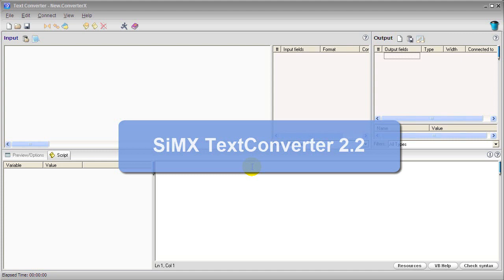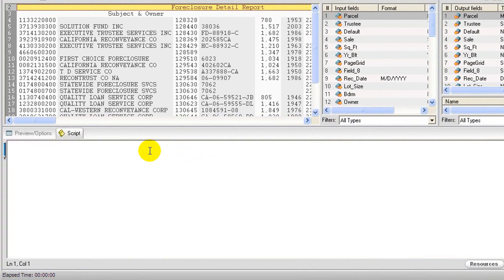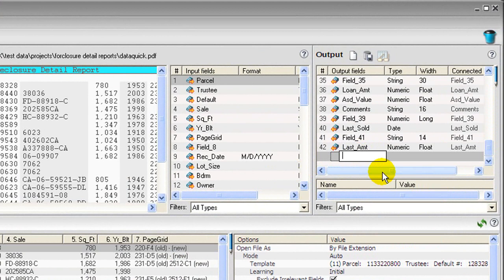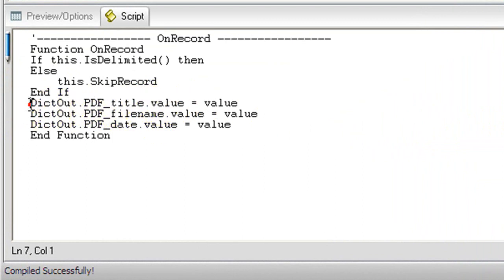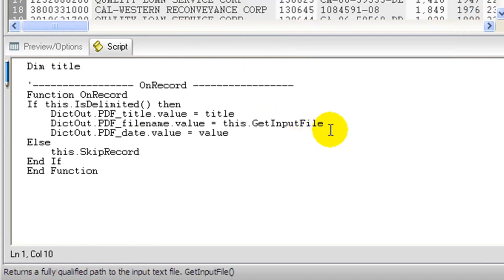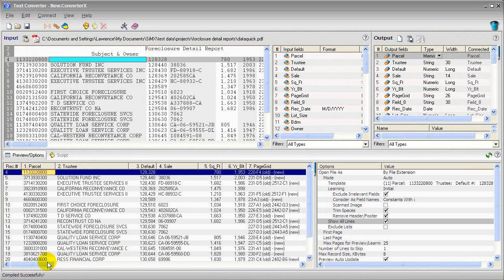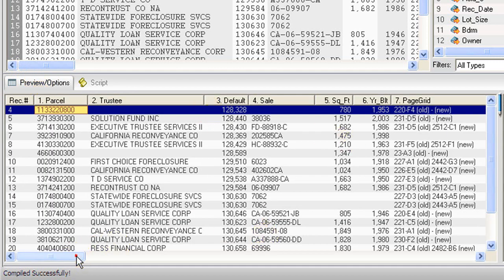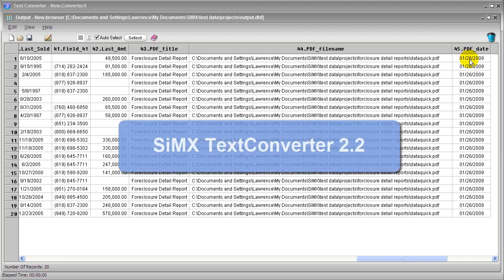Step 6 - Extract second level data Part A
TextConverter ETL tutorial uses automatic AI data extraction for detail records and VB Script for second level data. Video V1.1 by Lawrence Greenberg